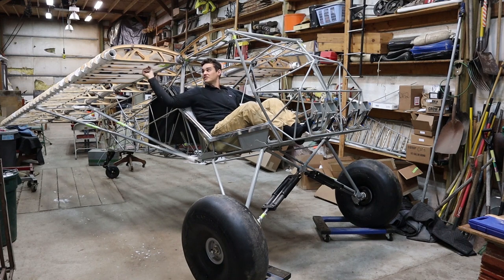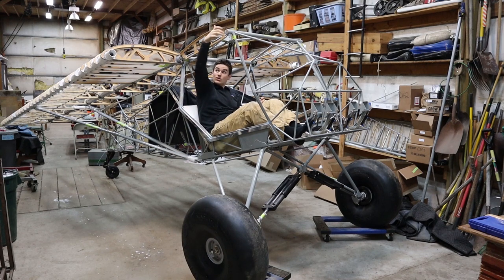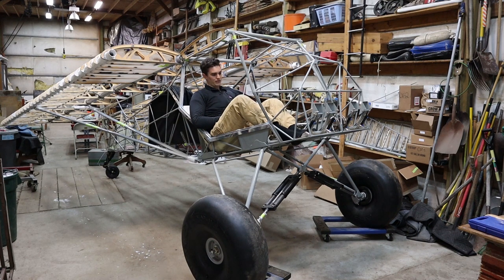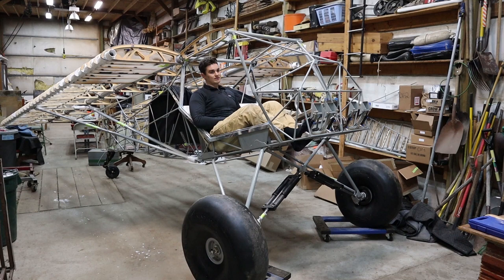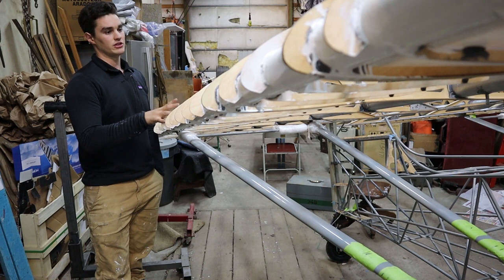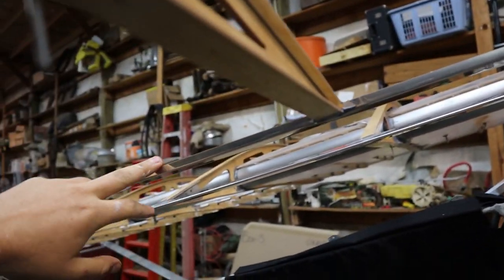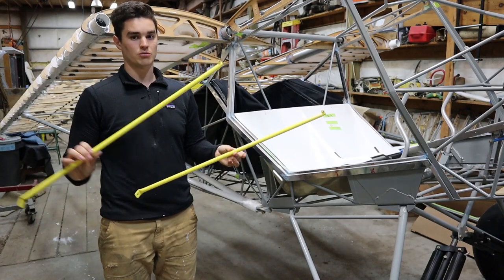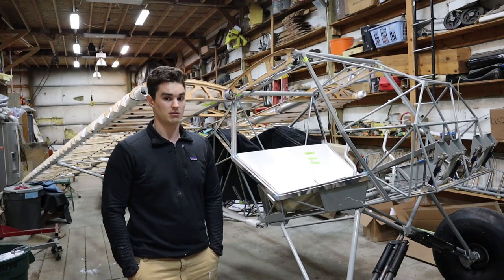Kitfox STi Build Update 4 : Wings Pt 2, Header Tank, Door Latch Review…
The latest Kitfox STi update. Progress has slowed now that we are on the wings. The tanks are in, butt ribs are up, header tank has been installed, and other notes about door latch and tow kit. I forgot to put my center console update which is finished.

For those of you who are Kitfox die-hards, I mean no offence to you when I make critiques of the kit. I'm just trying to show an honest opinion of my experience!

Butt Ribs: (0:00)
Rudder Pedal Bearings: (1:12)
Control Column: (2:17)
Waiting For Rod Ends: (3:15)
Wing Tanks: (3:38)
Epoxy Primer: (10:30)
Fuel Cap Drain Tube: (14:19)
Trailing Edges: (14:53)
Header Tank and Seatbelt Tab Problem: (15:09)
Baggage Compartment: (16:35)
Dual Pin Door Latch: (17:50)
Tow Transport Kit: (20:11)
Wing Folding Issue: (21:33)
Sign Off: (23:27)